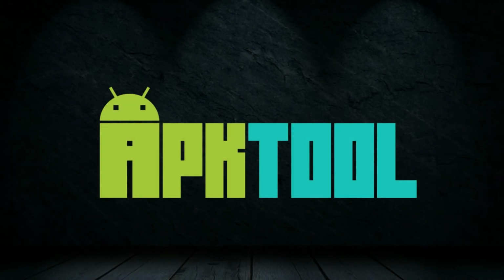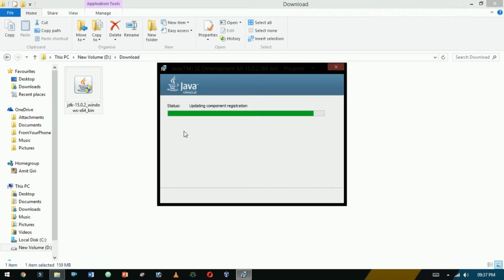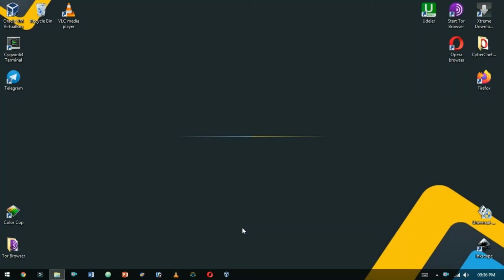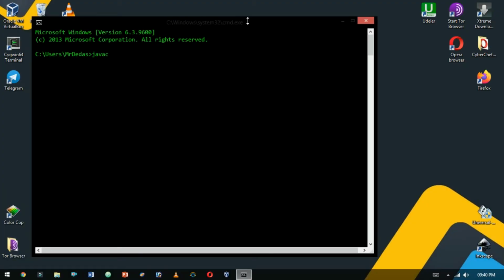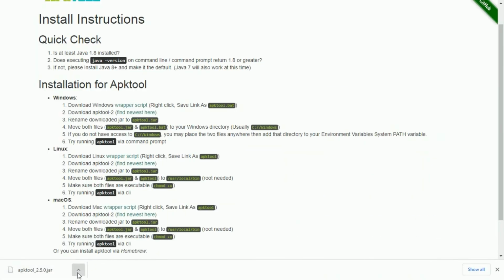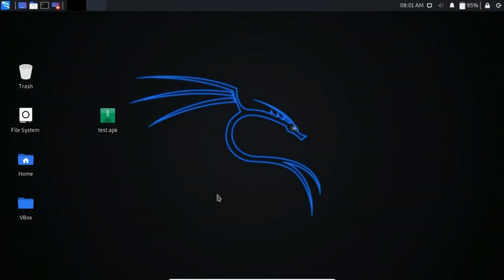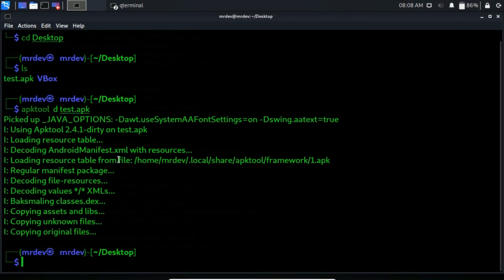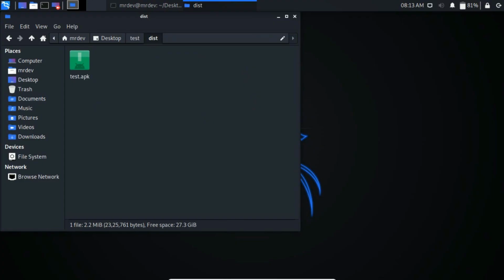Apktool: A tool for reverse engineering Android apk files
Apktool is a tool used for Android application reverse engineering, and for creating malware by infecting legitimate apps.